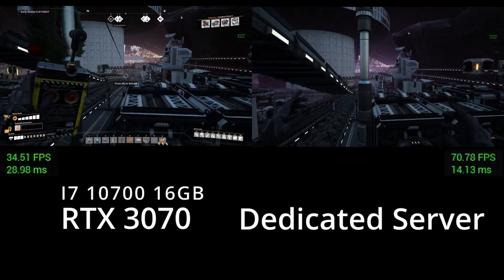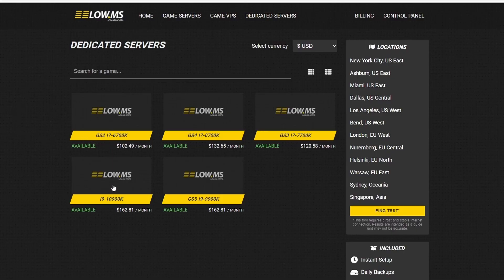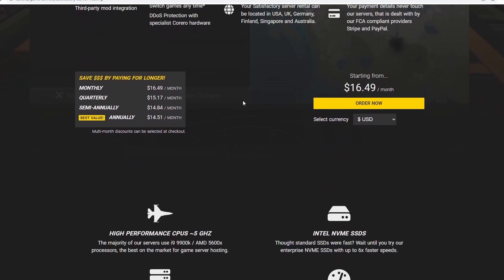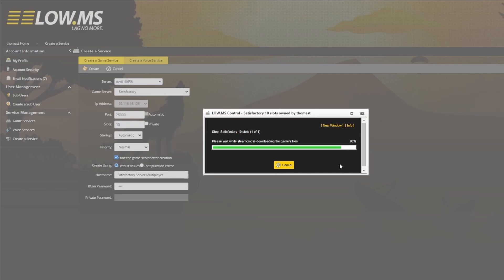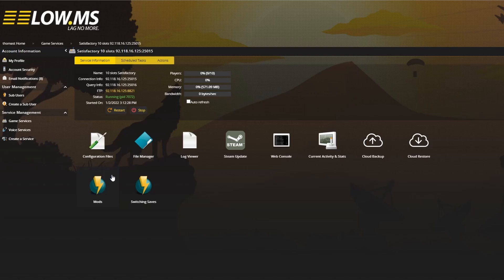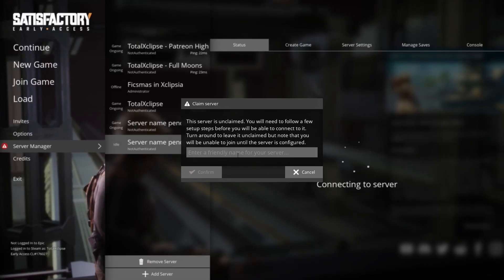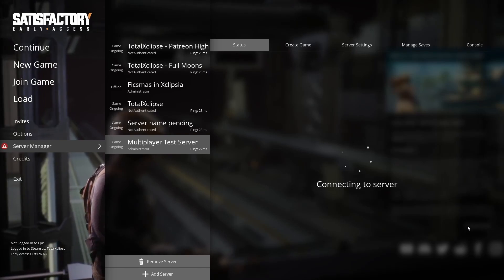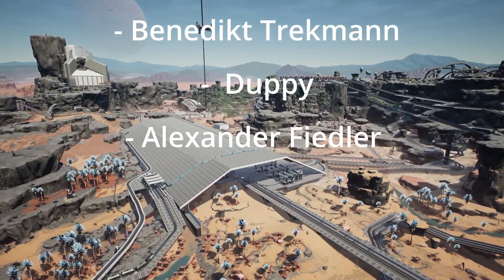Why You NEED a Dedicated Server, and How to Set One Up | Satisfactory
Today we're looking at dedicated servers in satisfactory, covering what they are, why you might want one and how to set a server up for Satisfactory.

Live Content Schedule: (January - 2022)
Mon: -
Tue: -
Wed: Satisfactory Update 4  Let's Play Stream (Twitch - 6pm GMT)
Thu: -
Fri: Satisfactory Update 4  Let's Play Stream (Twitch - 6pm GMT)
Sat: Satisfactory (Twitch - 6pm GMT)
Sun: -